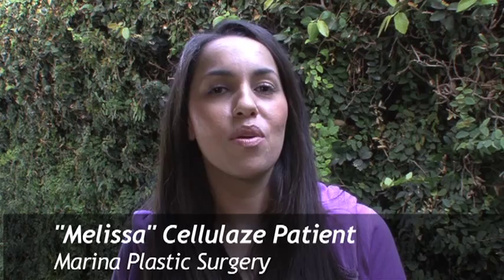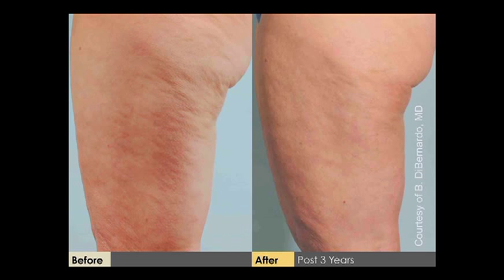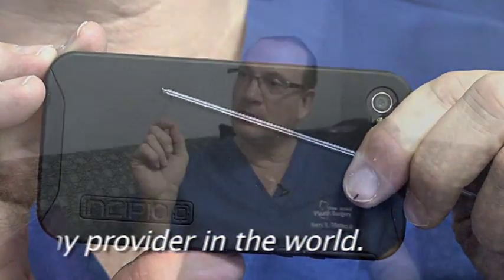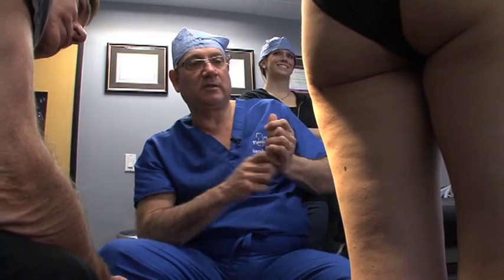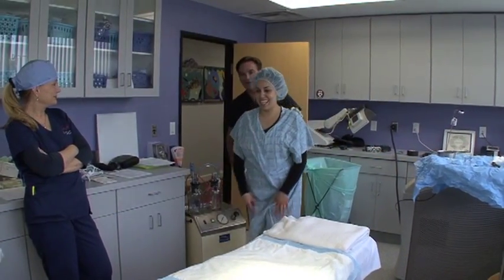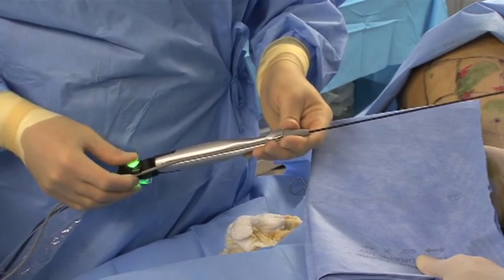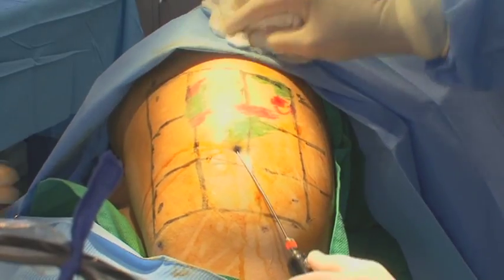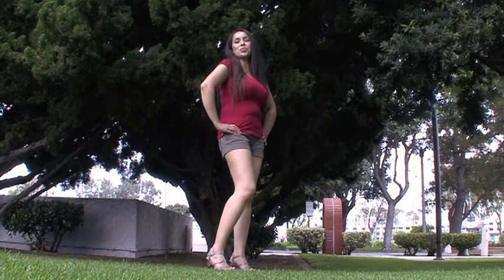Cellulaze by Dr. Barry DiBernardo, New Jersey Plastic Surgery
Cellulaze is now FDA approved! The Cellulaze treatment targets cellulite on your body and can reduce its appearance for one year or even longer. New Jersey plastic surgeon Dr. Barry DiBernardo is a world leader in aesthetic technology and research. As the lead investigator for the Cellulaze project, he has performed more treatments to date than anyone else in the world. Unlike other cellulite treatments, Cellulaze is performed in one session and the results can last 12 months or more.

WELCOME TO NEW JERSEY PLASTIC SURGERY

Our dedication to the highest patient care and outcomes are some of the reasons why people throughout the United States and worldwide choose New Jersey Plastic Surgery. We employ state of the art technologies and procedures for patients who love the remarkable, natural looking results of our work. Patients also say how our devotion to world-class services made them feel safe, assured and comfortable.

Everyone at New Jersey Plastic Surgery is proud to serve as your partner and advocate. Our experience provides an unmatched array of options and proven results for any given procedure, surgical or non-surgical.

Video produced by Marshall Thompson, prvideo.tv